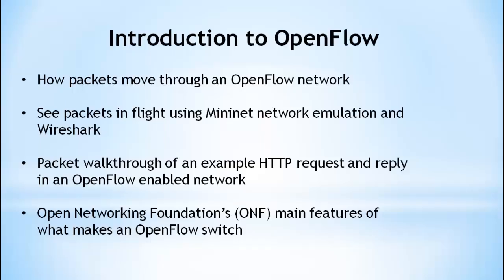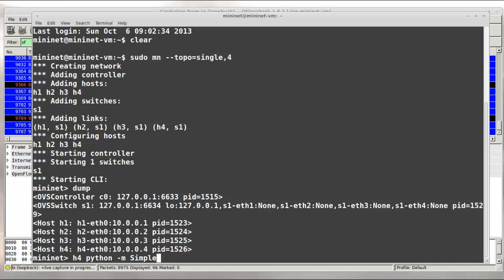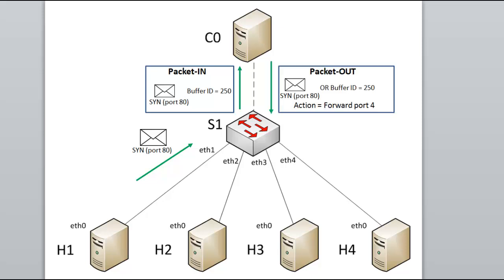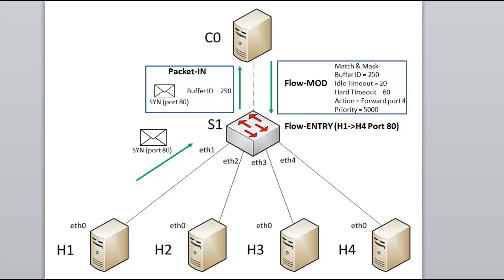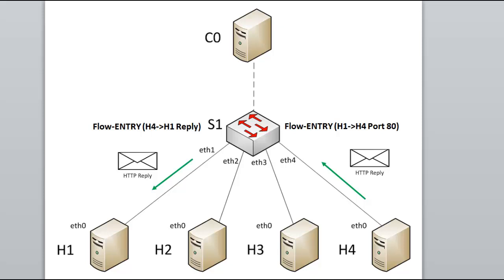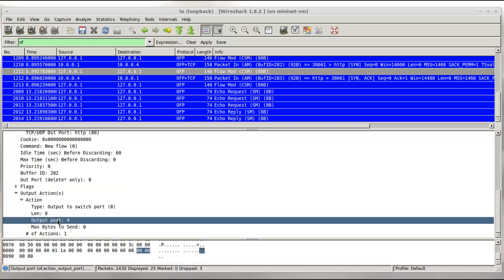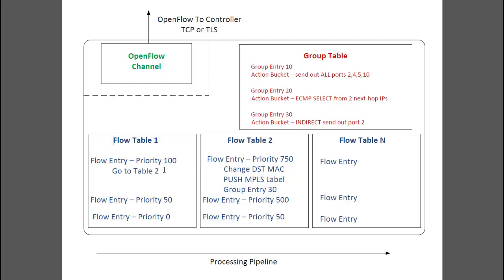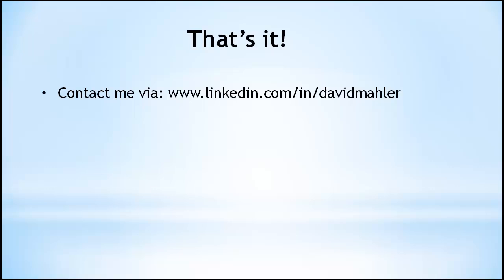Introduction to OpenFlow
An Introduction to OpenFlow focusing on OpenFlow packet processing through an OpenFlow enabled network.  This video will show some OpenFlow packets in flight using Mininet network emulation.  Also a packet walkthrough of what can happen in an OpenFlow network.  Finally a review of the Open Network Foundation's (ONF) description of parts of an OpenFlow switch.